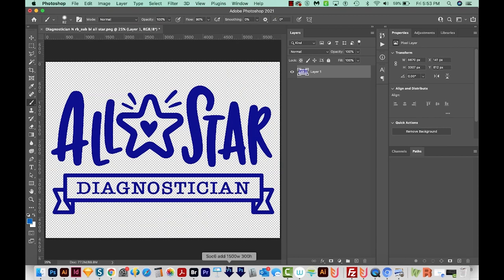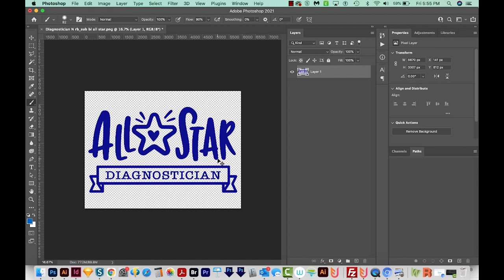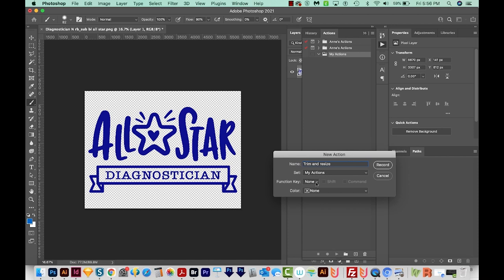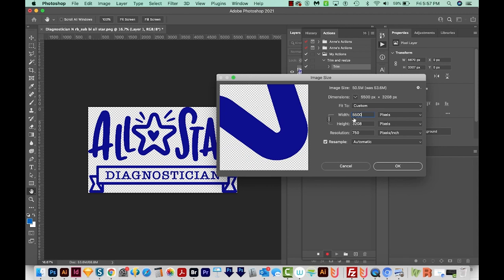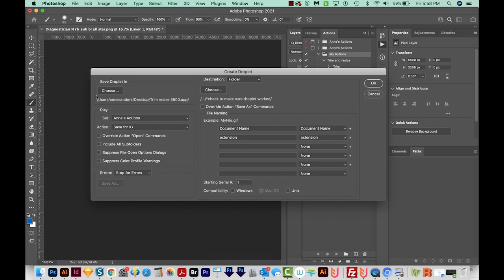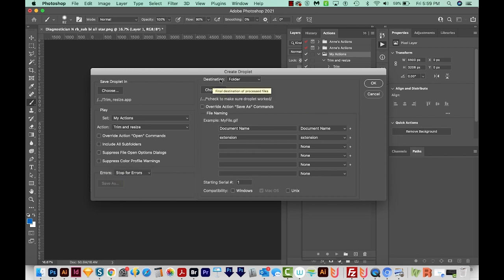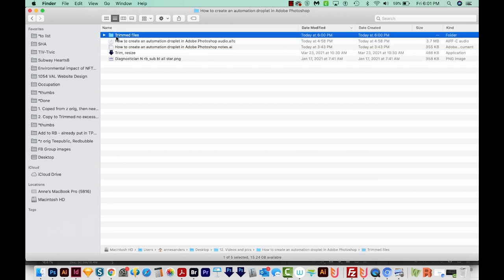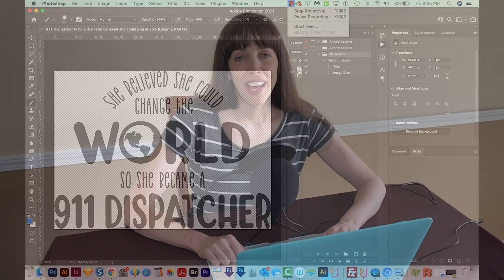How to create an automation droplet in Adobe Photoshop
Have a ton of files to resize or do the same repetitive actions to? You need a Photoshop droplet! Learn how to create one in this video!

➝ PHOTOSHOP
Remove the background of a photo and make a template for Youtube thumbnails with Adobe Photoshop